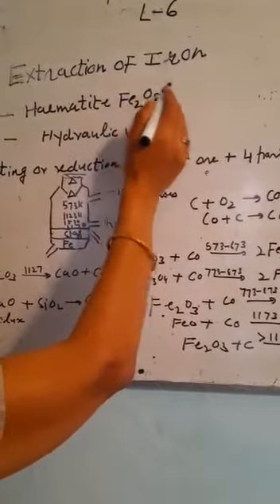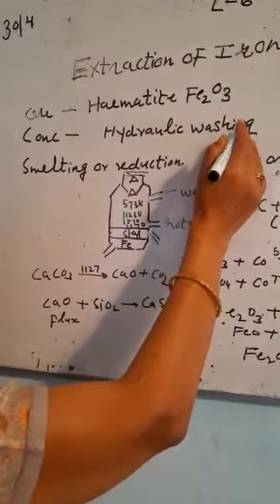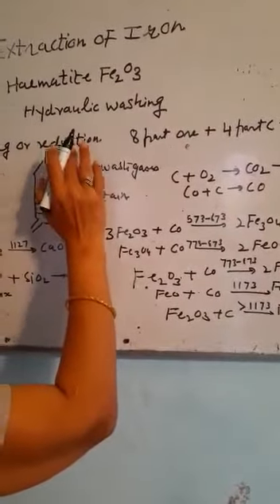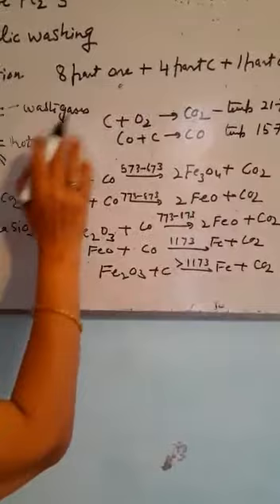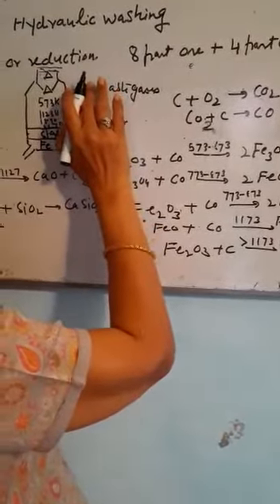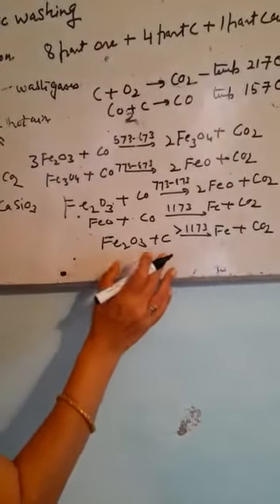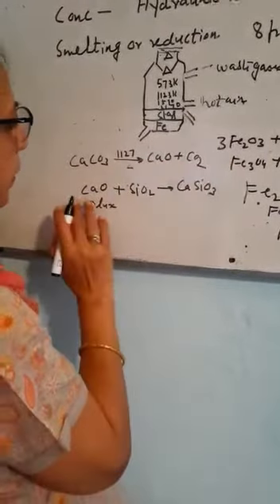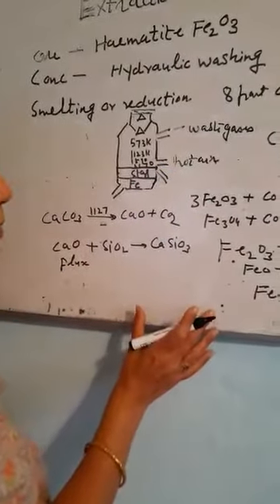DATE 30 APRIL 2020 CONVERSION OF CONCENTRATIONED ARE INTO OXIDES EXTRATION OF IRON PART 2 CLASS XII